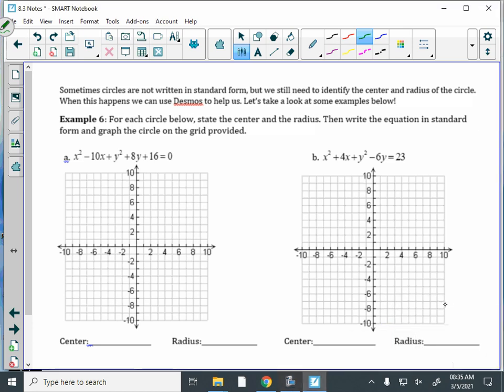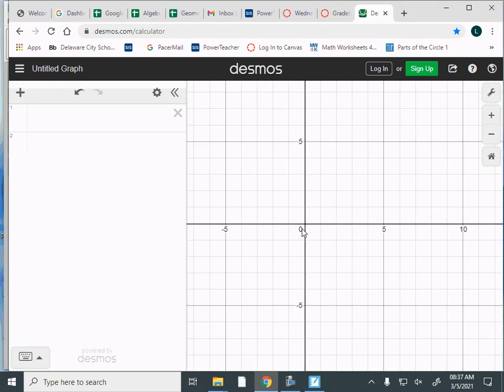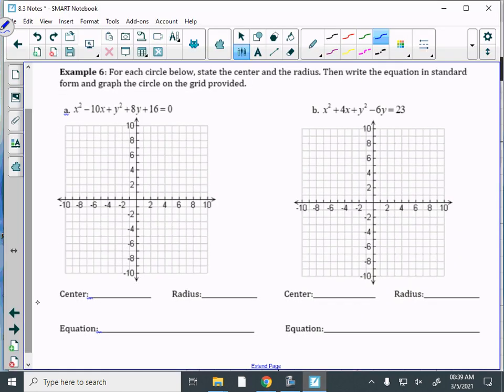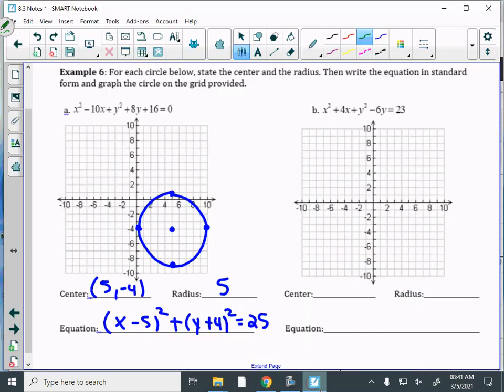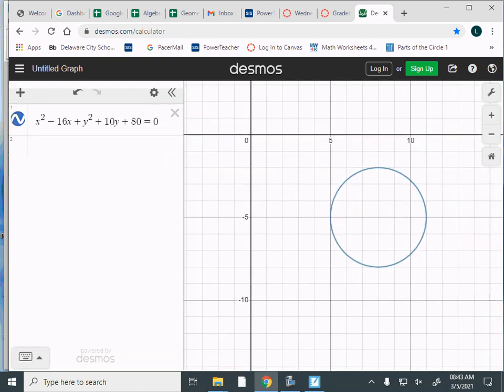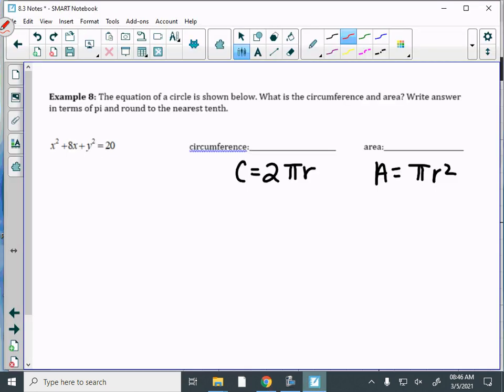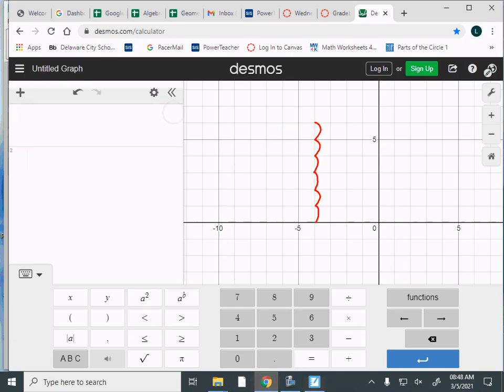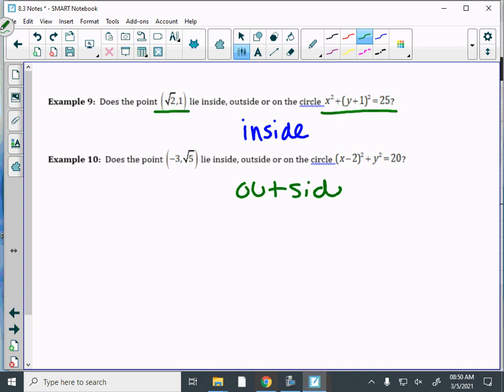8.3 Part 2